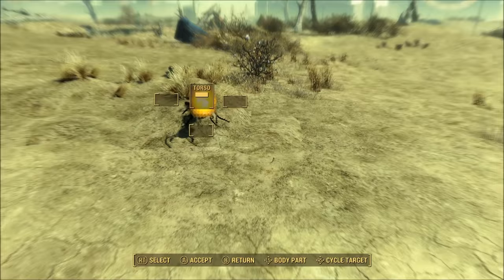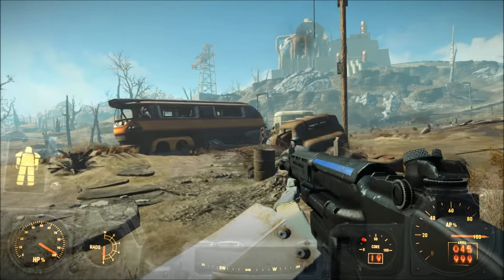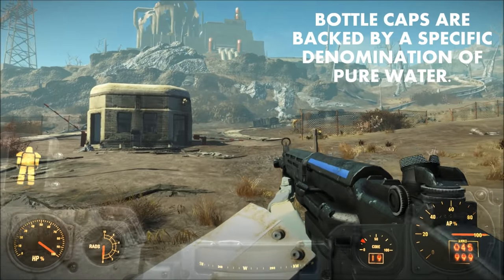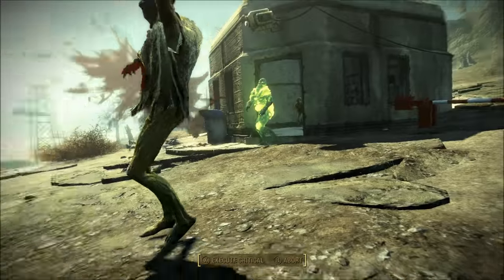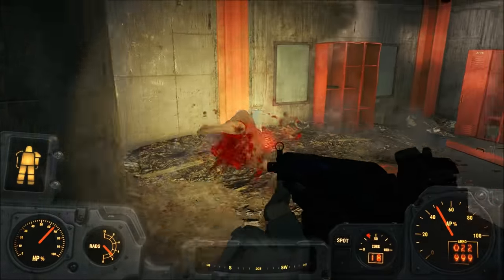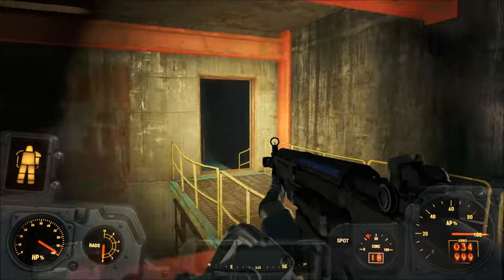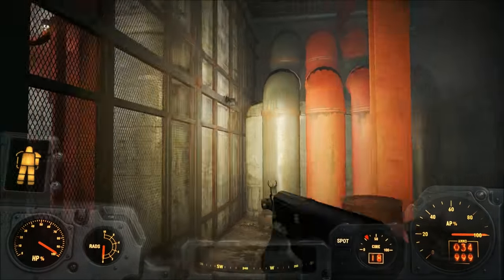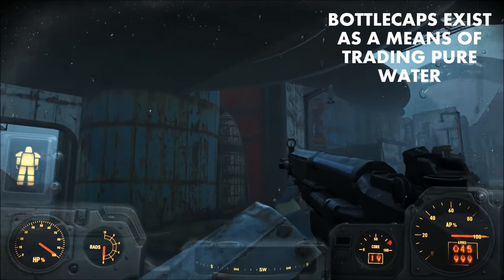Why Bottle Caps as Currency Seems like a Bad Idea (Fallout 4 Economy)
Hey guys, back with another Fallout 4 video and today I wanted to talk about Bottle Caps in the Fallout universe. As you know, Fallout 4 and the Franchise's economy has been based around Bottle Caps being used as the currency. The idea being that they represent a certain unit of water and that they are difficult to counterfeit. Today, I'm going to debunk some of those issues and discuss why I think using Bottle Caps as Currency may actually be a bad idea.

The Assault Rifle in used in this video is based on the STG-60 from Wolfenstein: The New Order. Click the link below if you would like to download the mod!: